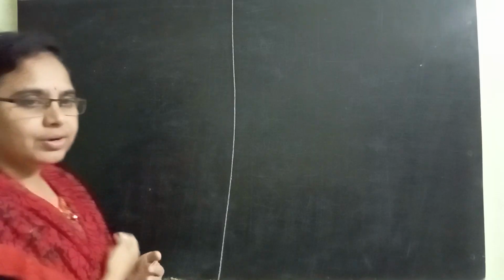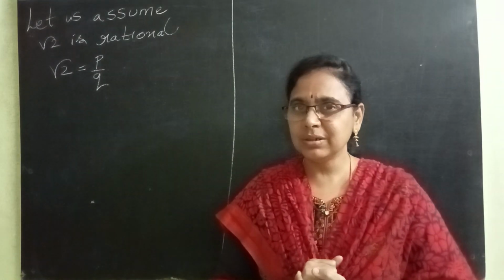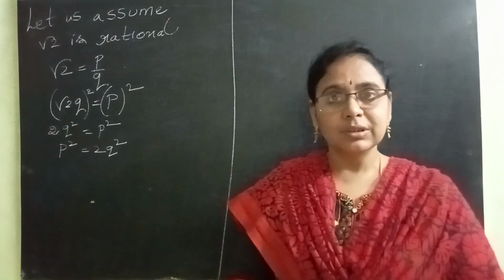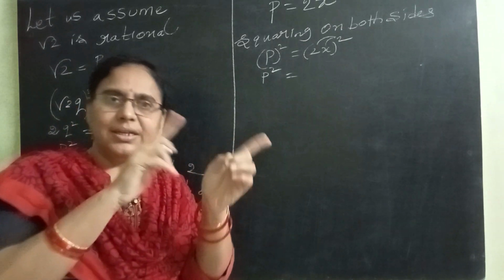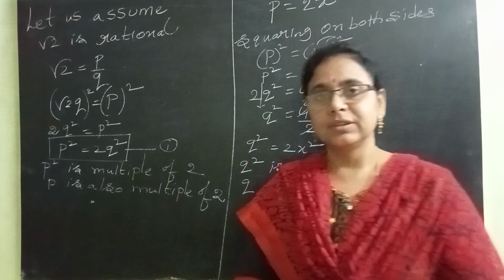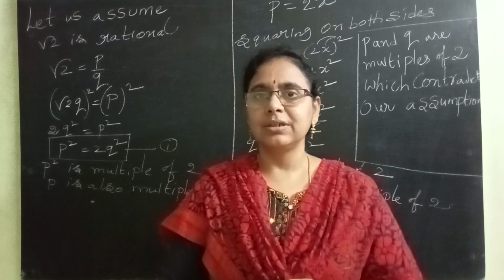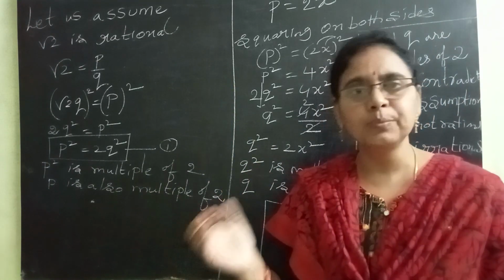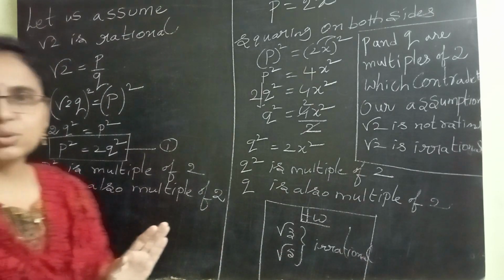Proofs of Irrationals |Class 10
Welcome to easy2math – where maths becomes simple and easy to understand.

In this video, we explain proofs of irrational numbers in a clear and step-by-step method. This is an important topic for Class 10 Mathematics, especially for board exams.

You will learn how to prove that numbers like √2, √3, and other roots are irrational using simple logic and easy techniques.